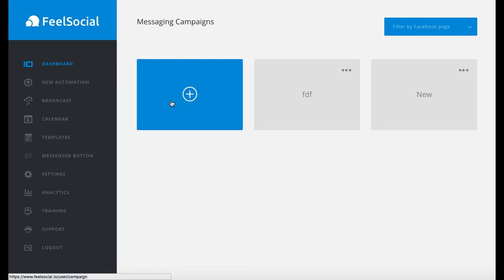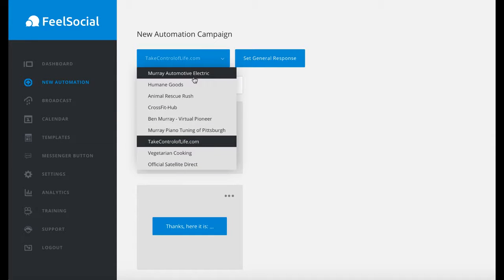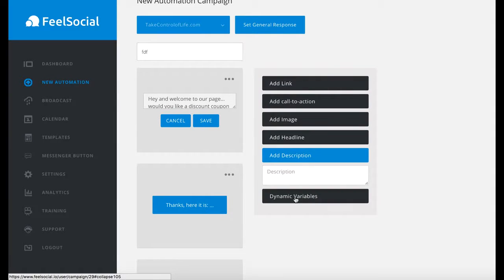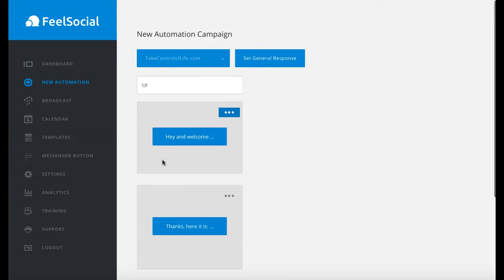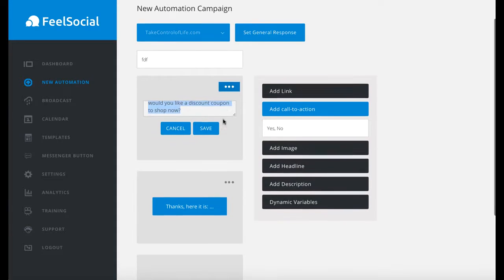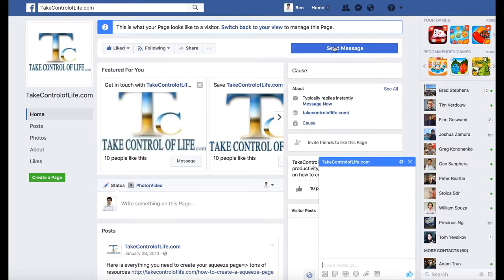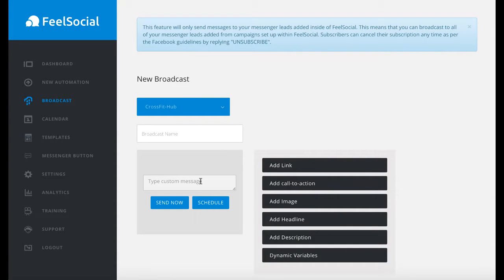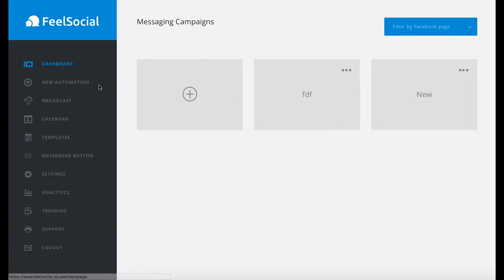Video Demo FeelSocial